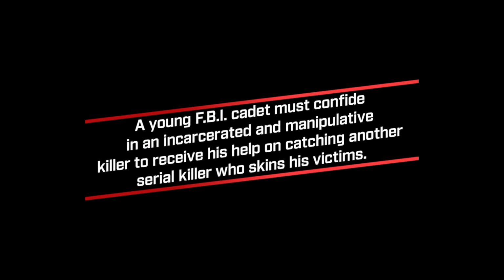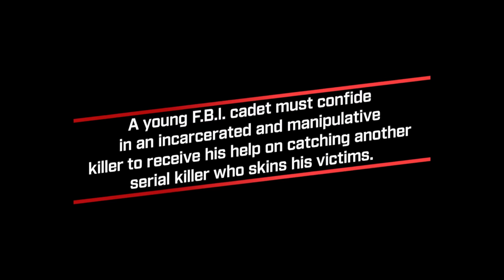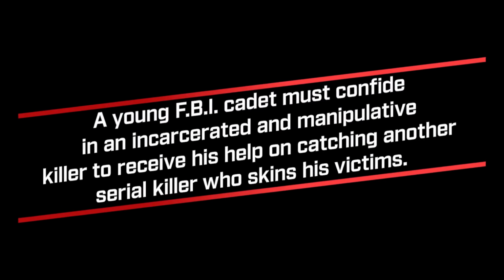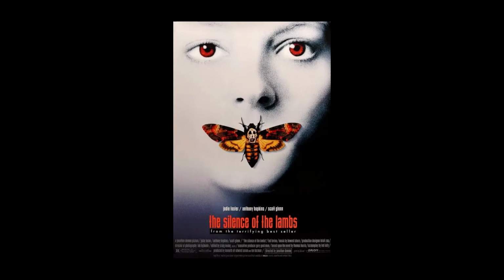How to Write Pitch Page, Logline and Synopsis for Your FILM (Screenwriting Basics)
Pitch Page, Logline and Synopsis ... what? Learn everything you need to know in this video. Perfect for beginner screenwriters and filmmakers.